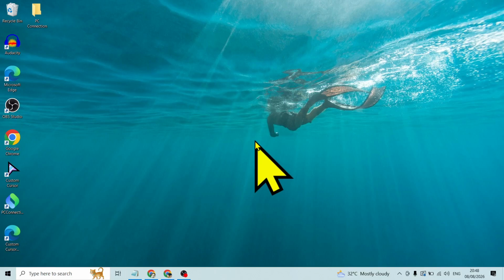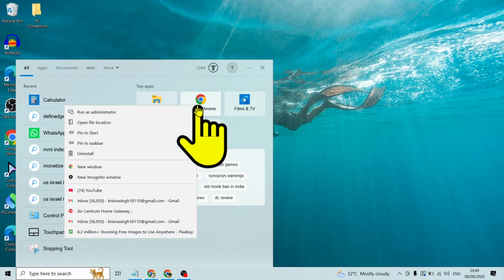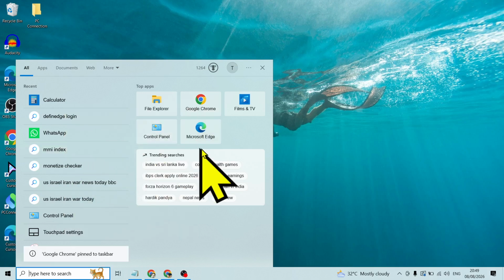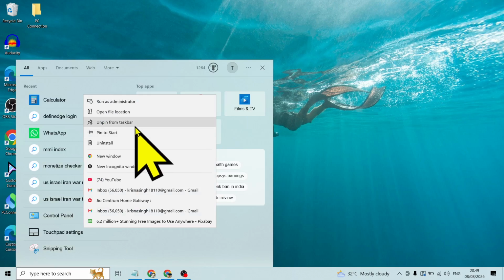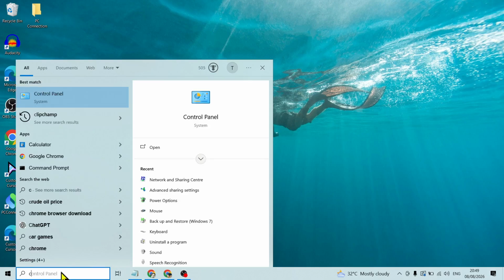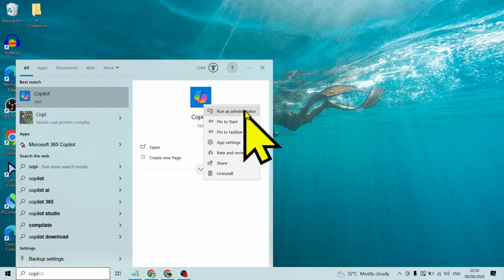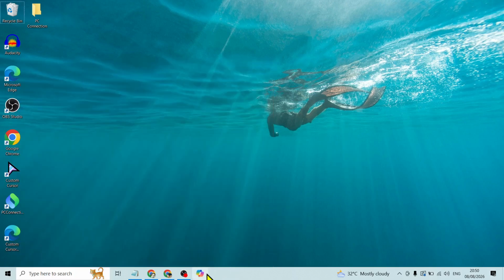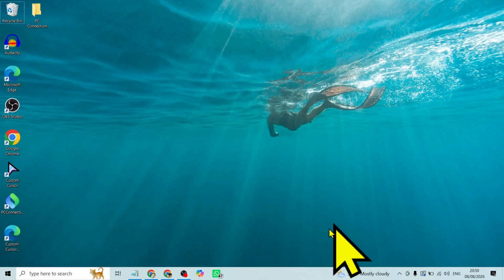How to Pin Chrome to Taskbar 🌐 (Windows & Mac)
​🌐 Learn how to pin Chrome to taskbar on Windows and Mac in this quick step-by-step tutorial! If the Google Chrome shortcut is missing from your taskbar or desktop, this video shows you how to easily add Chrome to your taskbar in Windows 11/10 or pin it to the Dock on Mac for fast access.

​💻 What You Will Learn:
▪️ How to pin Google Chrome to taskbar in Windows 11 and Windows 10
▪️ How to pin Chrome to Dock on Mac / macOS
▪️ How to restore missing Google Chrome icon on taskbar
▪️ Quick shortcut method to add Chrome to taskbar easily

​🔍 Search Queries Covered:
▪️ How to pin chrome to taskbar
▪️ how to pin chrome to taskbar mac
▪️ how to pin chrome to taskbar windows
▪️ how to add google chrome to taskbar